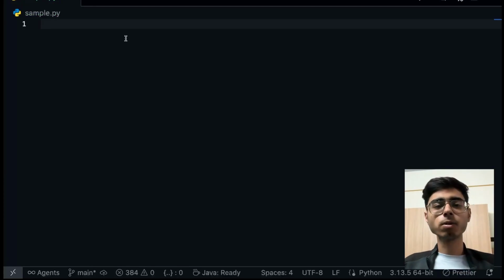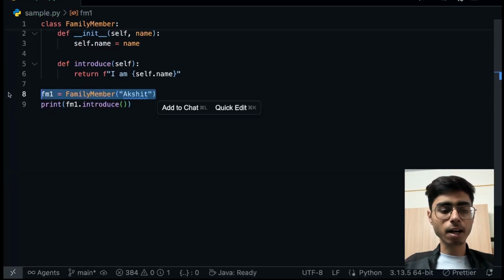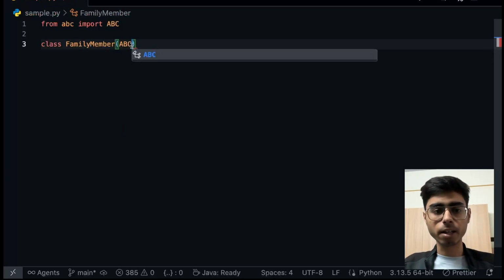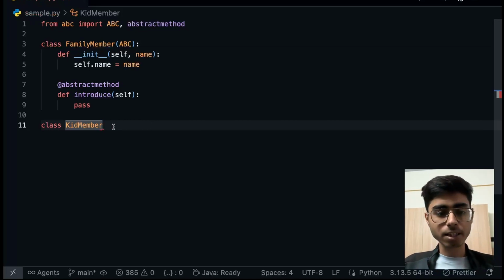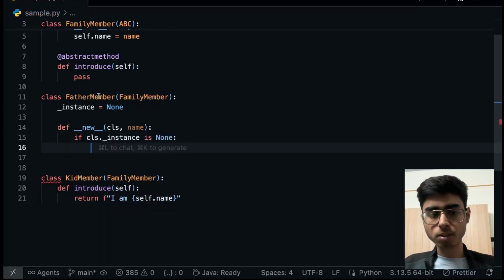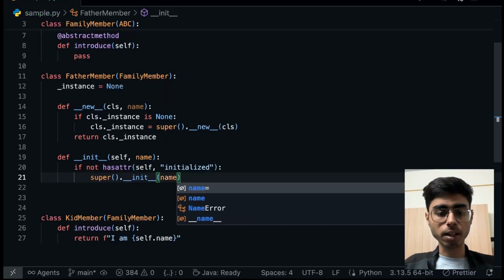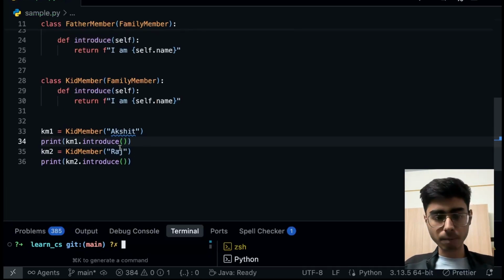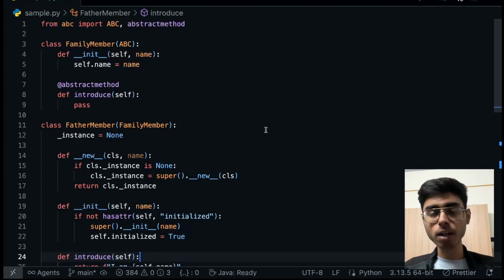Singleton Design Pattern | Advance Python 💪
The Singleton design pattern is a creational pattern that ensures a class has only one instance and provides a global point of access to that instance. This pattern is useful when exactly one object is needed to coordinate actions across the system, such as for a database connection manager, a logger, or a configuration class.